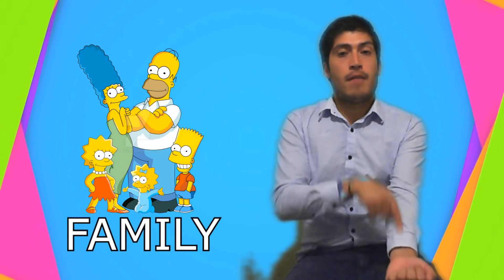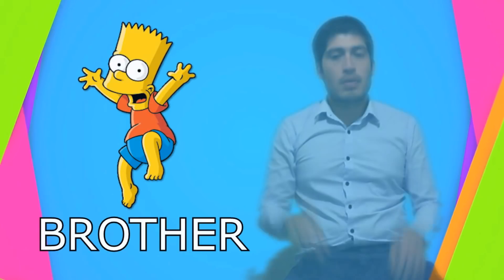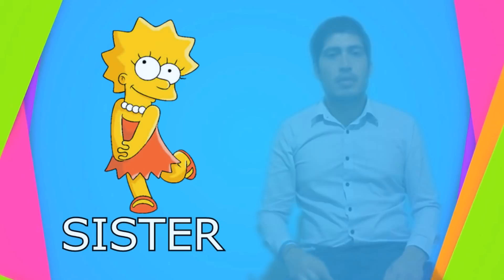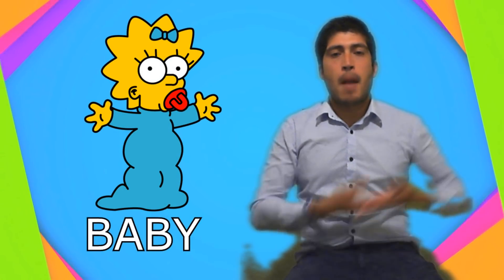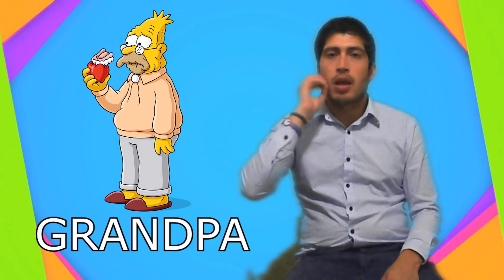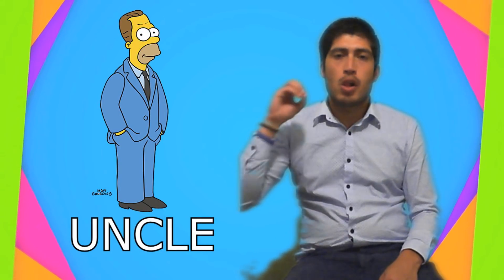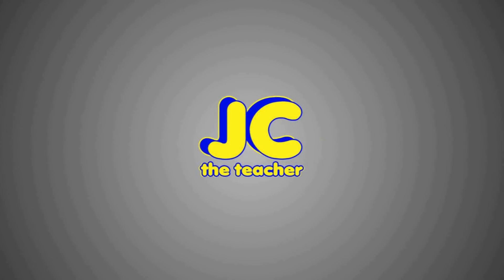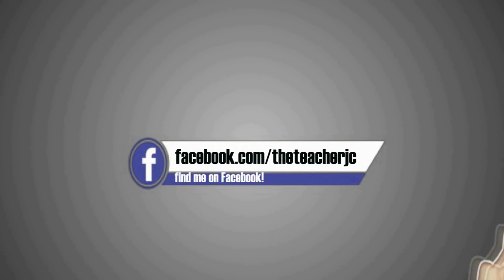CHAPTER 3 FAMILY ENGLISH VOCABULARY + LSCH JC THE TEACHER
Vocabulary: FAMILY-MOM-DAD-BROTHER-SISTER-BABY-
 GRANDMA-GRANDPA-AUNT-UNCLE
I'm a Chilean English teacher, I've just studied Sign Language but I'm not an expert on this area. This is a project to prove that Sign Language is a great tool to improve my students' learning.
Here I put some evidence about this theme.

REVISIÓN DE LA LITERATURA:
•La mayor cantidad de palabras que aprendan los más chicos, mayores serán las conexiones, conceptos que ellos pueden traer a su proceso de comprensión. (Stahal & Nagy, 2006)
•La implementación del lenguaje de señas envuelve movimientos kinestésicos, los cuales benefician el enfoque multisensorial. Es decir, los alumnos aprenden por medio de más sentidos siendo más partícipes de su aprendizaje y comprensión.
•El asunto está en el cómo enseñar vocabulario a través de prácticas efectivas (Newman & Dwyer 2009) como:
-Presentar de múltiples formas el léxico junto con mucha práctica.
-Hacer la enseñanza interactiva.
-Usar el enfoque multi sensorial.
-Crear asociaciones y conexiones personales.
-Presentar una instrucción sistemática y explícita.
-Involucrar a los alumnos en nuevas oportunidades de aprendizaje.
•El lenguaje de señas es altamente icónico, es decir crea una imagen mental de la palabra, a través de gestos que físicamente representan el concepto y que son asociaciones personales de los alumnos. Por ejemplo, la palabra casa se realiza juntando la punta de los dedos de ambas manos representando el techo de esta. Se gráfica claramente el concepto sin la necesidad de usar la palabra en español para explicar lo que es; solo basta mostrar la imagen y decir la palabra en inglés junto con la seña correspondiente para hacer la conexión final.
•Enseñar las señas es la “comida perfecta para el cerebro” puesto que envuelve muchos elementos que facilitan el aprendizaje, especialmente aprendiendo vocabulario.
•Debido al alto interés y motivación de los niños frente al lenguaje de señas, no solo las usan en clases sino también en el patio o incluso muestran su aprendizaje a su grupo familiar. Es algo rápido y no necesita materiales extras, solo las manos.
•Usar las señas es un proceso natural y altamente interactivo. Por ningún motivo es una actividad pasiva. Esta estrategia pedagógica es ideal para los más pequeños por su interés por descubrir y aprender cosas nuevas.
•Según Gardner (1999), toda estrategia multisensorial realza el aprendizaje, en este caso los alumnos ven la imagen de la palabra, la dicen y luego hacen la seña. Este proceso incrementa la actividad cerebral, estimulando la formación de sinapsis o conexiones de células cerebrales.  Dado que el lenguaje de señas incrementa ambos sectores del cerebro los alumnos tienen más formas de conexiones de aprendizaje y de guardar información.
•Hay evidencia en el Colegio Hood de Maryland (USA) donde se realizó el estudio con 48 alumnos los cuales fueron separados en dos grupos, uno de control y el otro experimental para corroborar la efectividad del lenguaje de señas en este caso el americano (ASL) adquiriendo nuevo vocabulario. Los mayores hallazgos resultaron en que el grupo con ASL adquirió un 96% de las palabras en comparación al grupo de control que solo adquirió un 76% el cual fue medido a través de evaluaciones escritas. El grupo experimental mostró un mayor entusiasmo en clases y gran cantidad de alumnos mostraba lo aprendido a sus amigos y familia.  En Argentina, una educadora encontró similares hallazgos con niños preescolares, sin embargo, en Chile el tema aún no ha sido explorado.
HASTA HOY :)